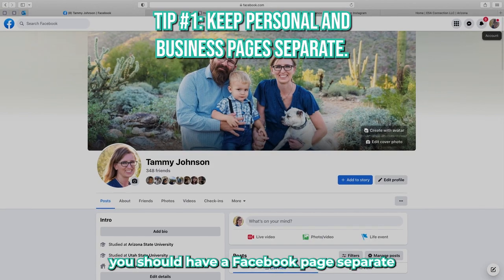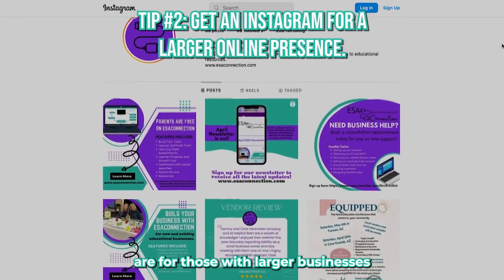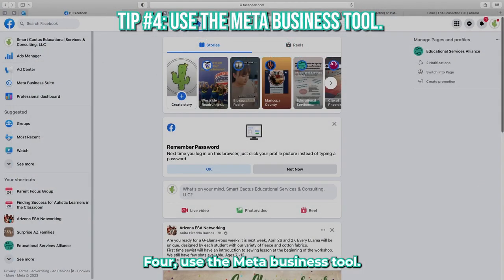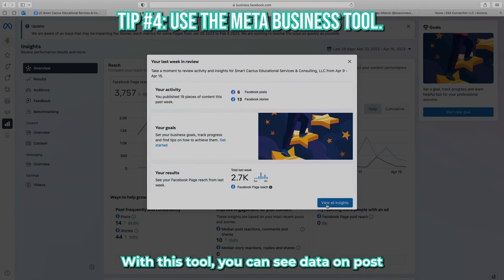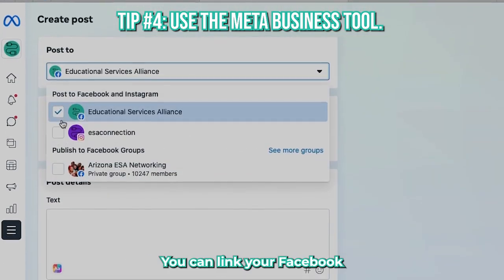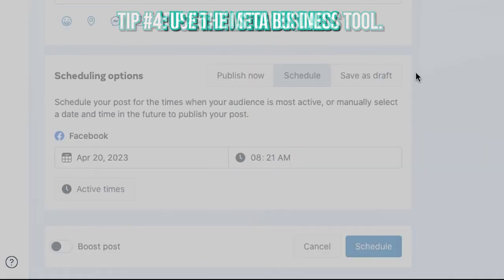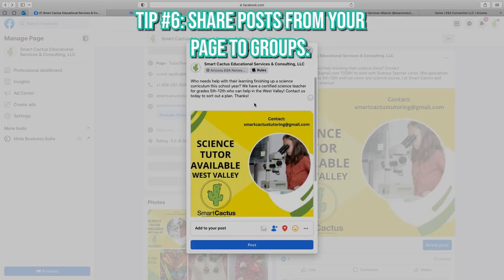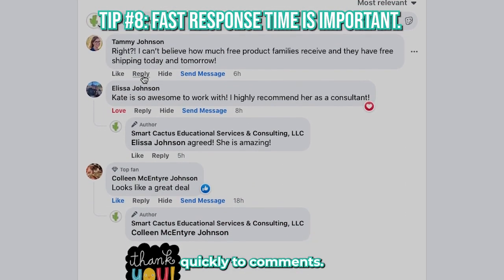R #12 ESA Using Social Media